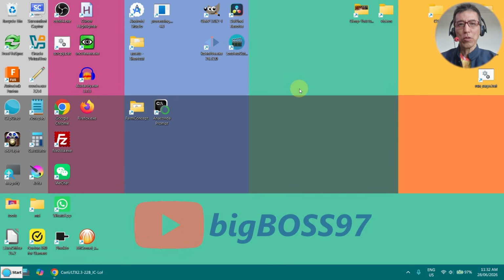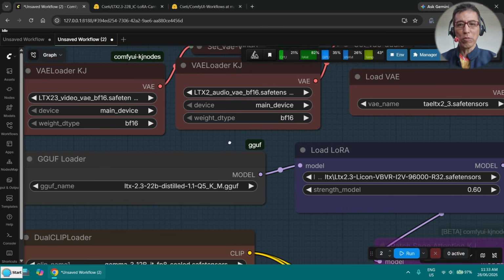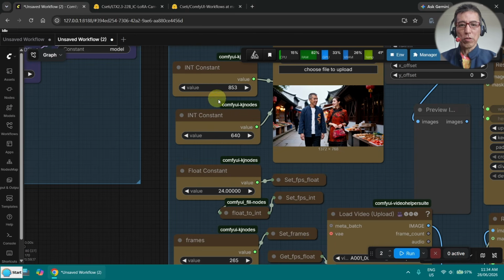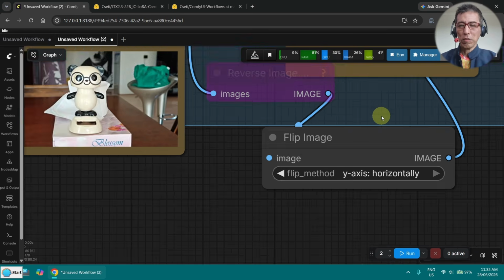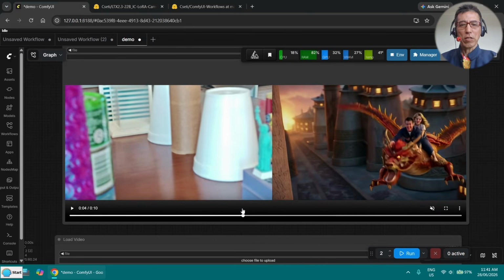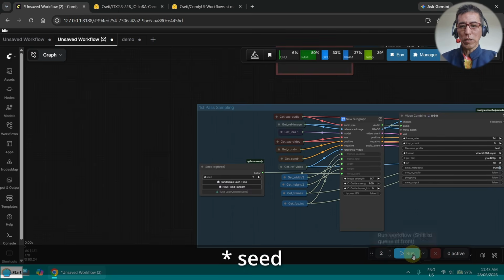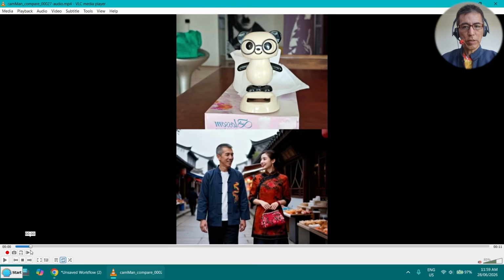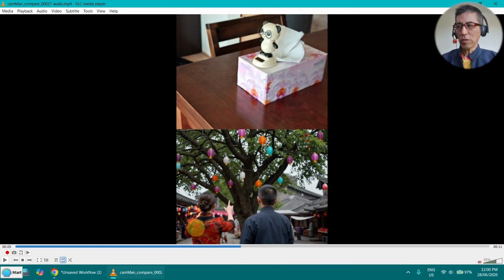Camera Control like a Cameraman - on 8GB VRAM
Got the camera move in your head but can’t be bothered to describe it? Just shoot it on your phone. The new Cameraman LoRA will copy your motion from the video.